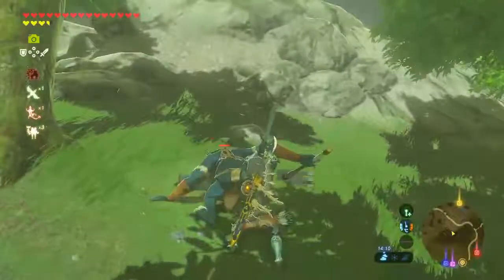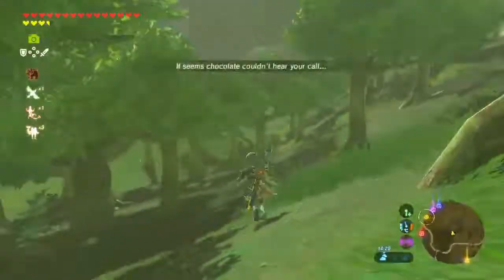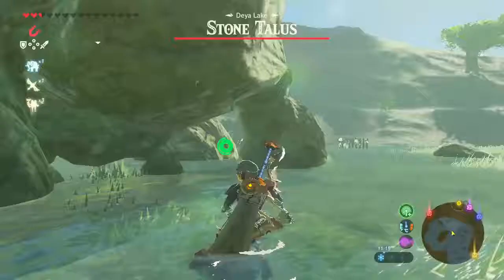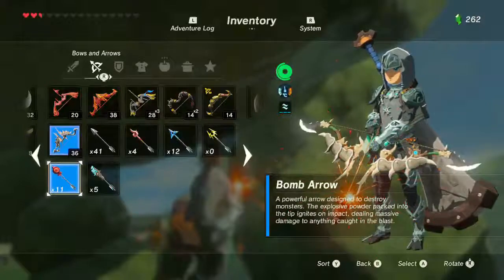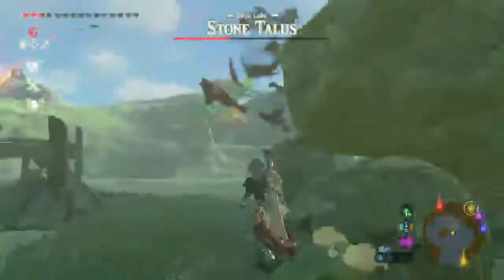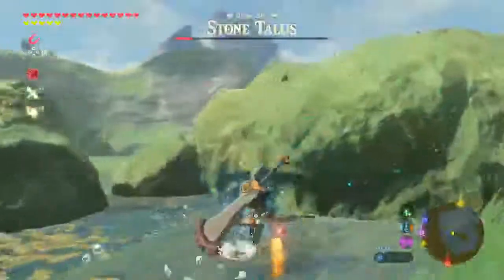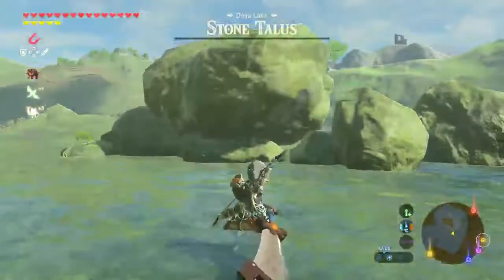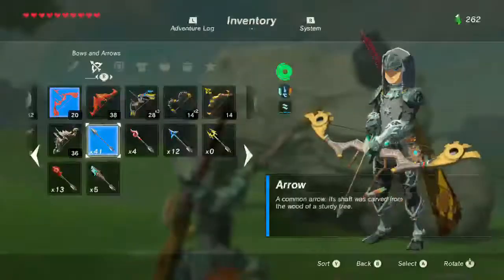how to kill stone talus(in breath of the wild)